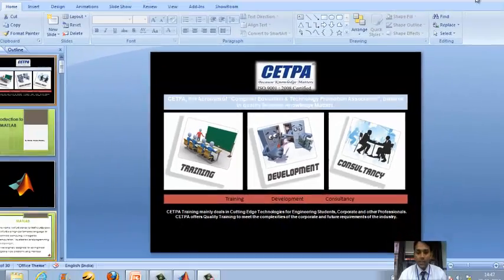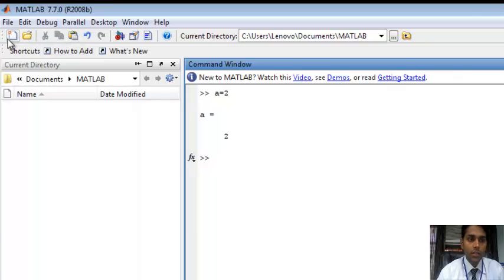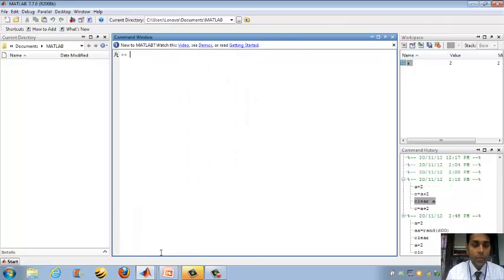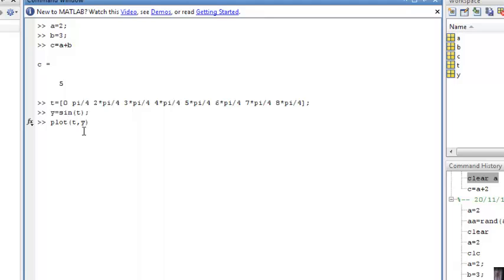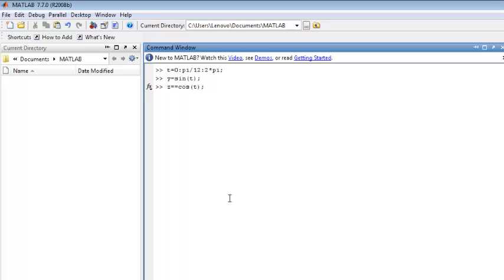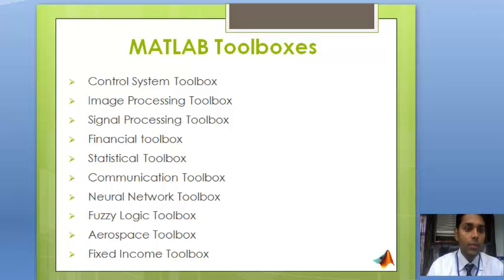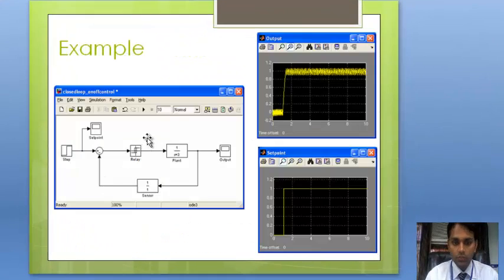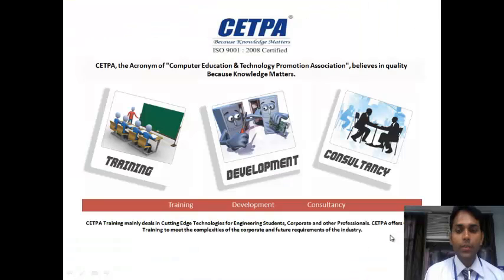Introduction2MATLAB.mp4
CETPA is Northern India's most trusted brand for providing technical training to the engineering students from last 10 years. In last two consecutive years of 2010 & 2011 CETPA is being honored as a Best place to Learn Embedded System & Software courses in IT & Mechanical Engineering. To know more about us & join our training program at Noida, Lucknow, Roorkee & Chandigarh log
Category: